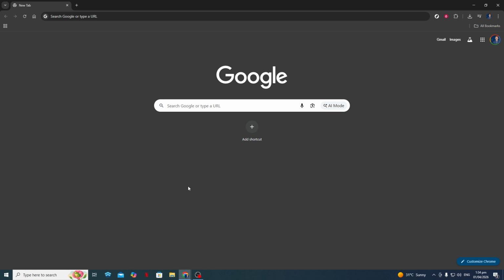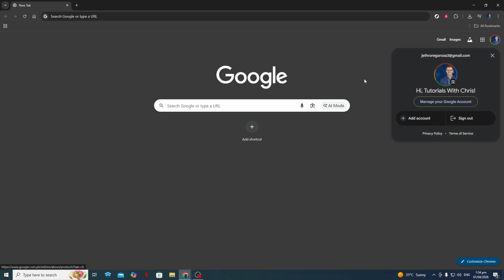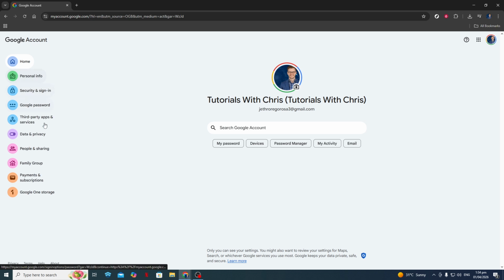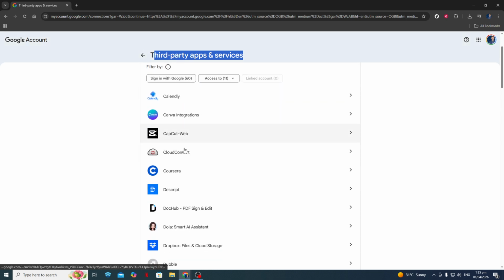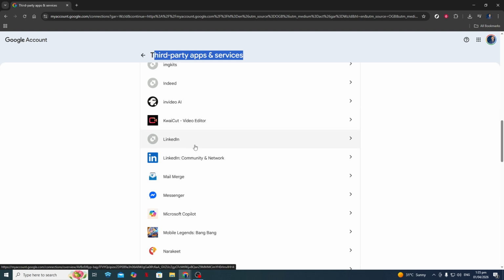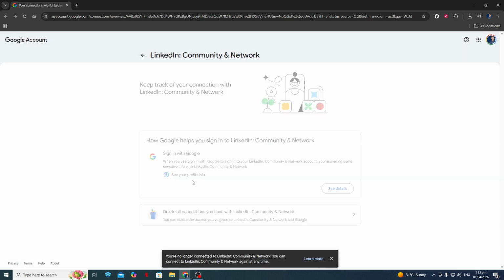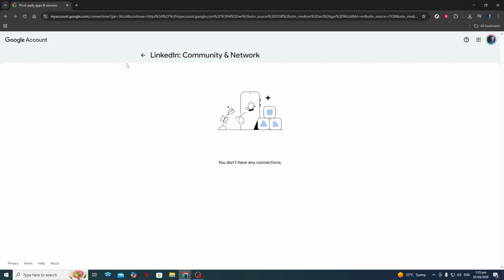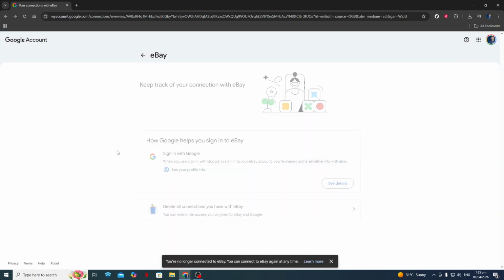How to turn off sign in with Google (Latest Update)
How to turn off sign in with Google

Learn how to turn off “Sign in with Google” quickly and safely! In this step-by-step tutorial, we show you how to disconnect apps, websites, and services from your Google account to protect your privacy and manage your online logins. Perfect for anyone who wants more control over their Google account security.

This video covers:

How to access Google account settings
Turning off “Sign in with Google” for apps and websites
Removing connected apps from your Google account
Tips for managing account security and privacy
Best practices for online login management

Take control of your Google account and secure your online accounts by turning off “Sign in with Google”!